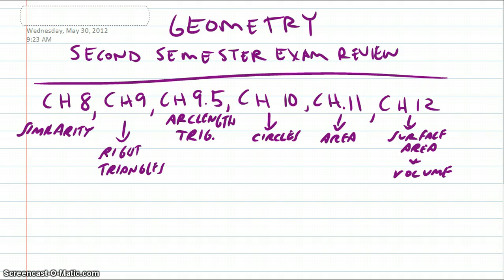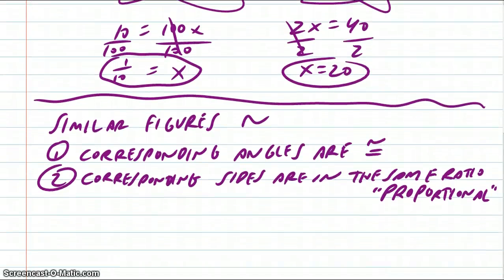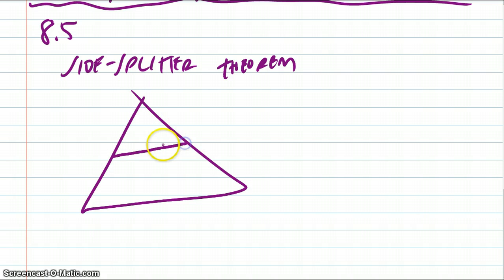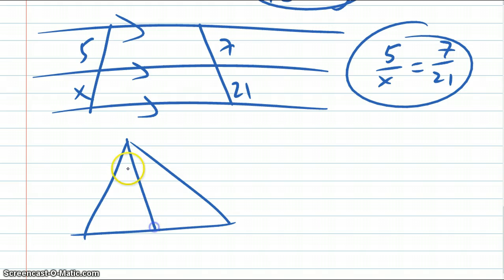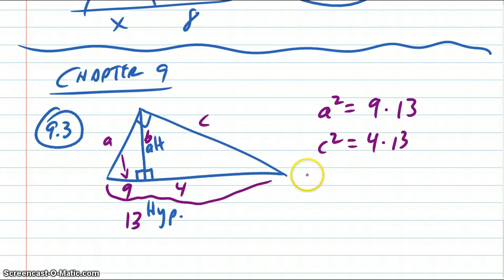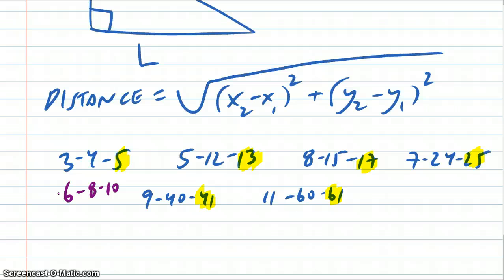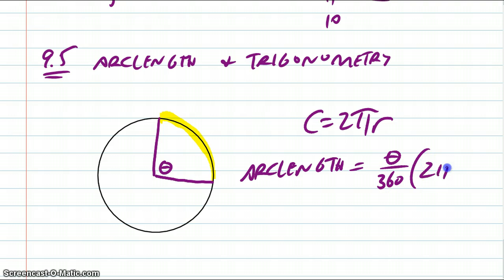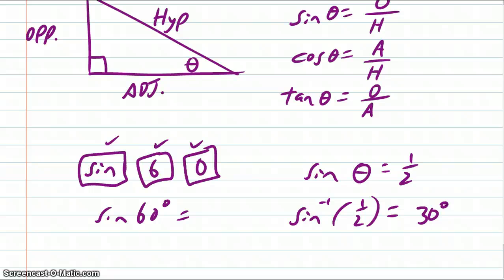Geometry Second Semester Exam Review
Part One: Similarity, Right Triangles, Arc Length and Trigonometry